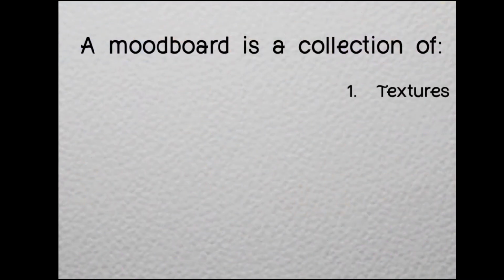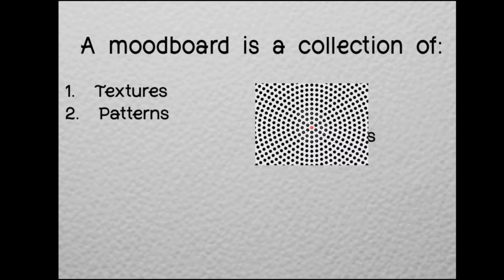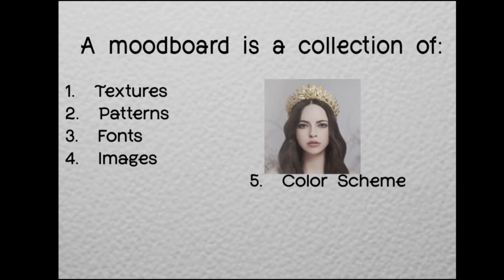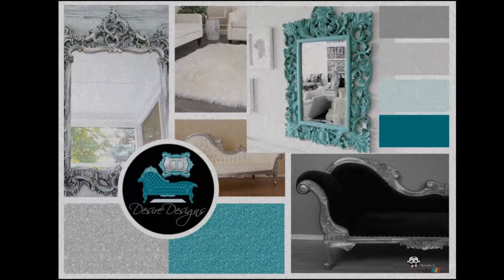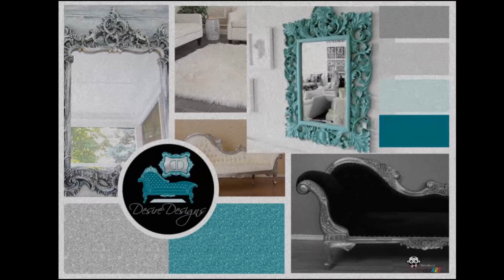Moodboard 101 & (Free Template download) Tutorial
Explains what a moodboard is, the purpose and why you should start your design process with a moodboard.  This video uses a template that you can download for free to use for your next project.  All you need to do is sign up for our members only section, and its free.  Check out other freebies we have such as mockups and more.

You must sign up for our member section to receive or monthly freebies.

👩🏽‍🎨Designs and Art👩🏽‍🎨 by: D. Tracy, Owner and CEO of Charismatic Art. ™©

Please follow the instruction to download music from the artist.